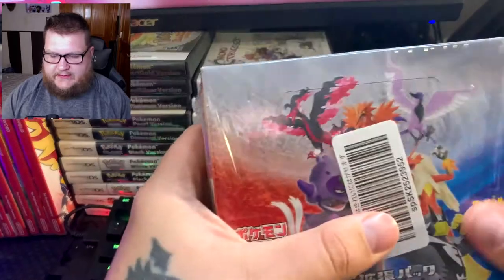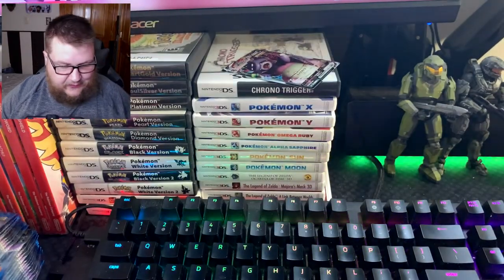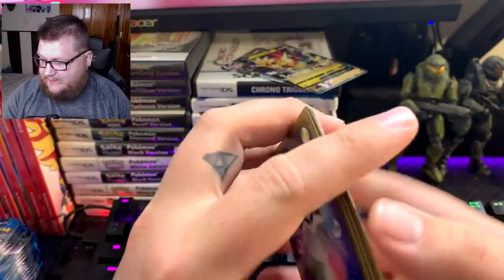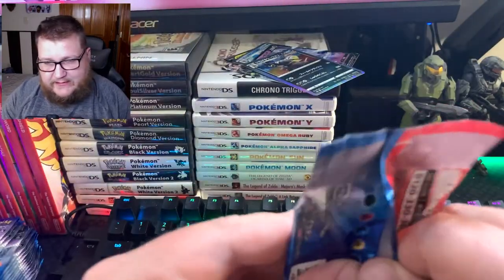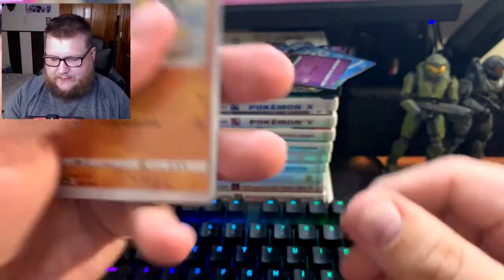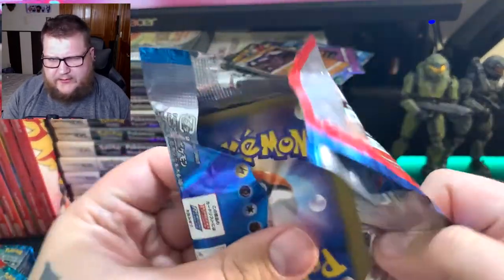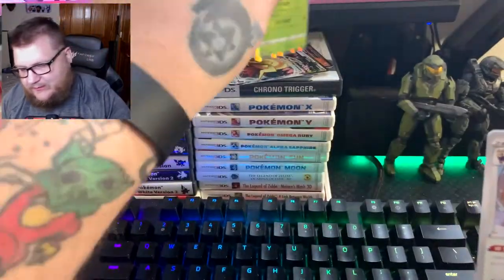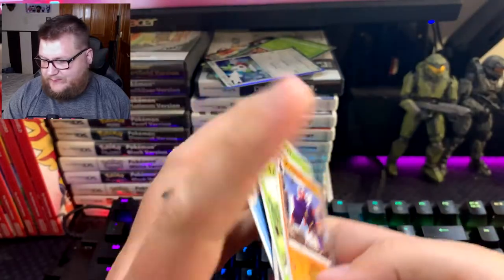Pokemon Matchless Fighters Unboxing #2